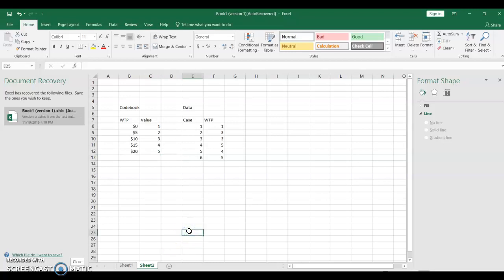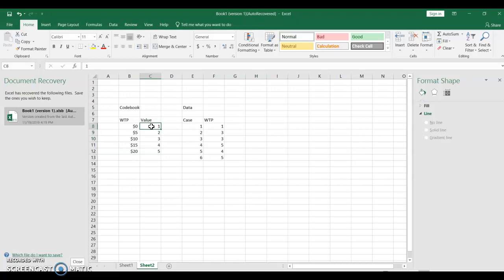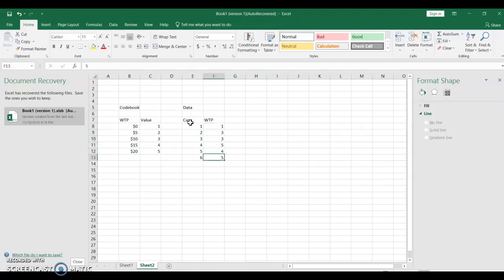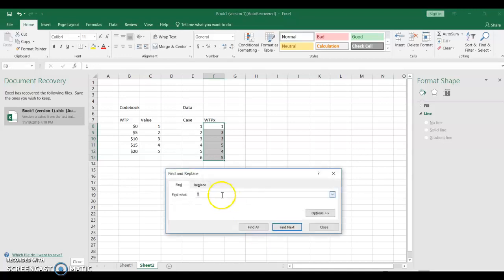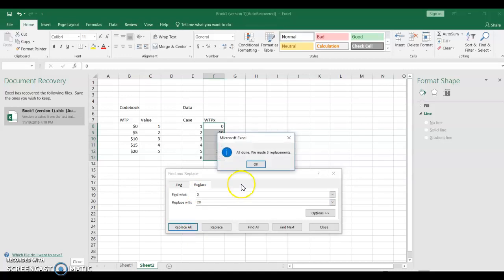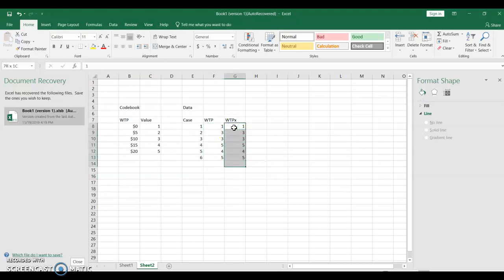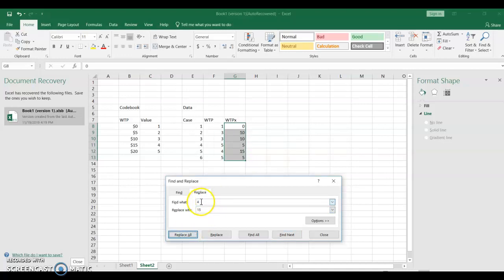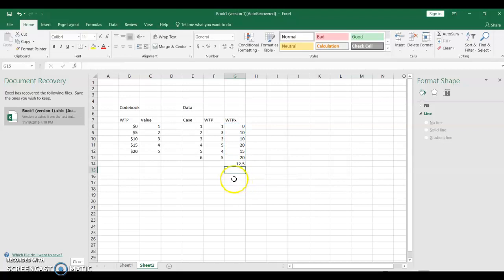Finding and Replacing Data